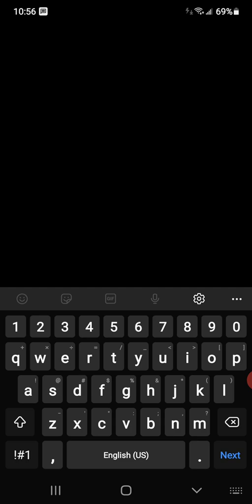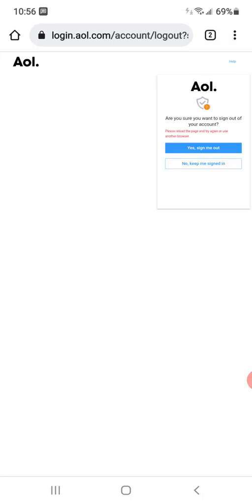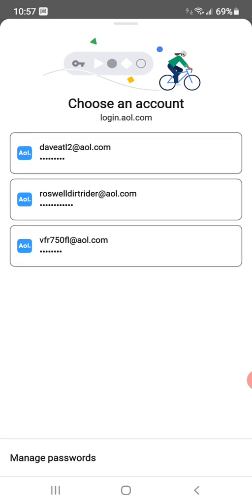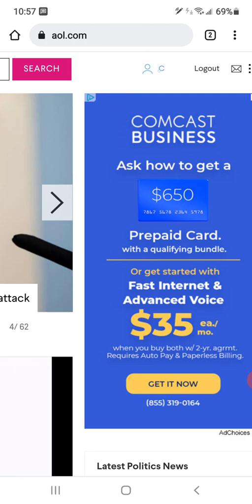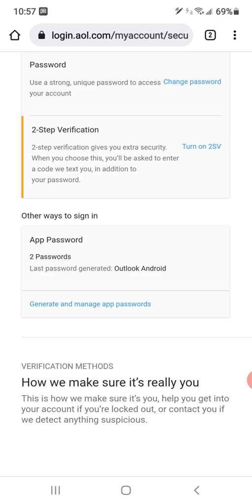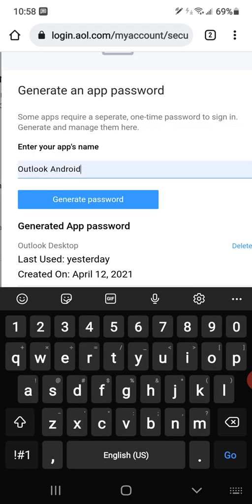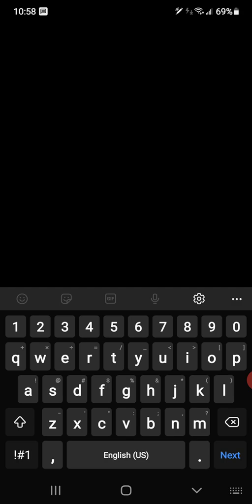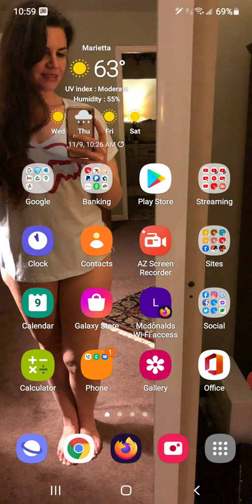How to fix AOL email password fail on Android Mobile Device Phone Tablet MS Outlook Mail app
And after you finish this, you can change back to AOL "New Mail." also called "Standard Version" in 2023.    This is yet another update as of July 18 2023 to get to the "Generate Password" portion.  AOL Inc changed this part a yet again.  I have no idea why.   Here is the previous video for further reference

AOL Inc made a minor change to this procedue a few weeks ago (November 2022).  See new video

You can slow down and pause any YouTube video if you need to follow slower.  This can apply to any Android mobile device having AOL email password problems with the Microsoft Outlook app on your device (when you know your password is correct.)  I am using a Samsung Galaxy Note 10 Plus but this is for most devices using this app.

How to fix AOL email password fail on Android Mobile Device Phone Tablet MS Outlook Mail app software

Open your Internet Browser on your device - set it to DESKTOP VERSION - open AOL mail.  SIgn in using your normal password.  Go to your AOL Account Settings / Profile (top right).  Account Security.  Generate and Manage App Passwords.  Type Outlook Android.  Click GENERATE PASSWORD.  Copy / Paste that password given to your Outlook email app for the AOL email account login on your phone for email account in question.  DONE.